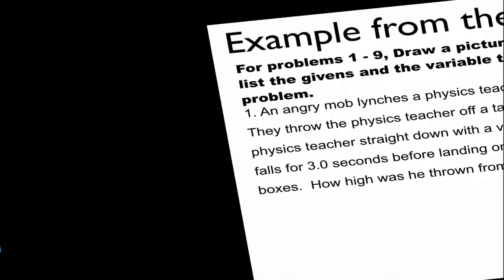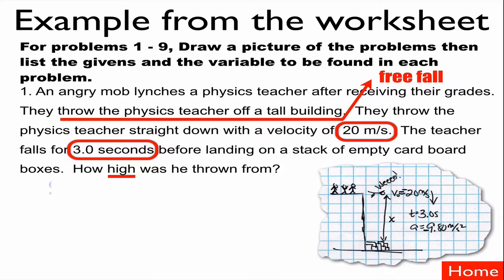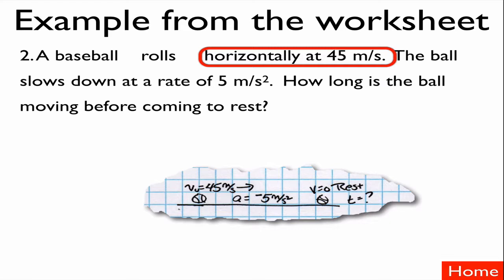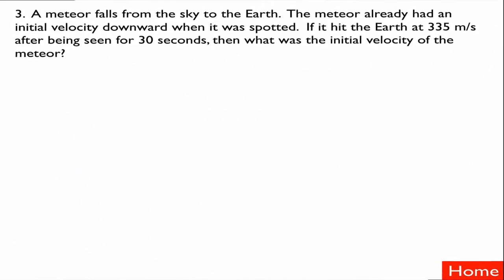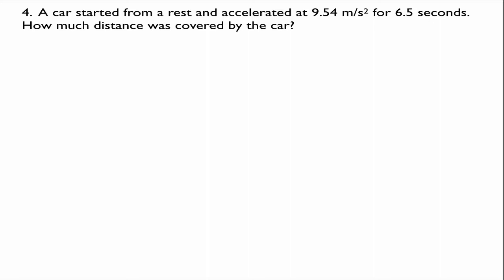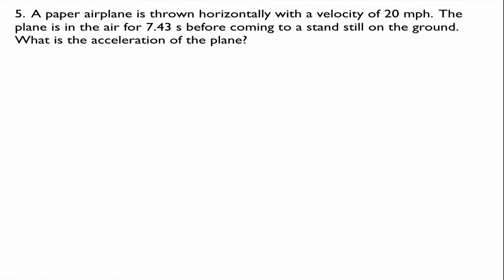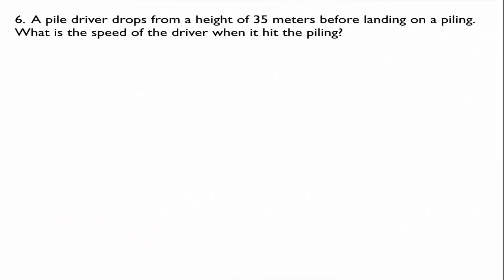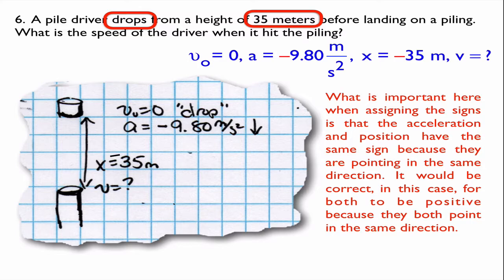Kinematics: How to list the "Givens"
Solutions to 6 example problems where students are to identify and list the “givens.” The, “givens” are what you know about the situation. They are needed to help you figure out your next steps in solving the problem.